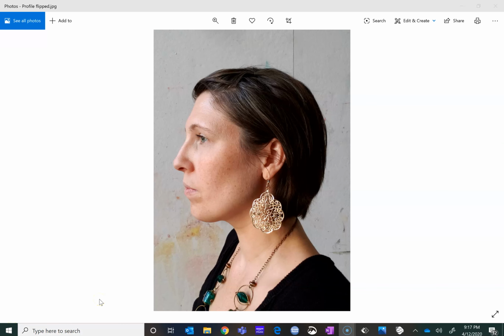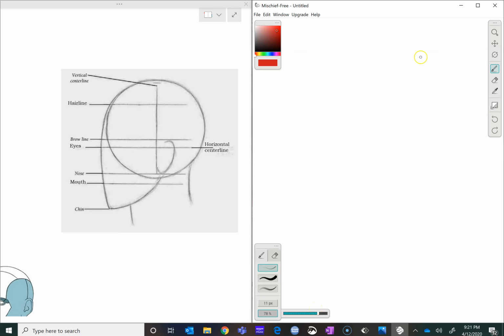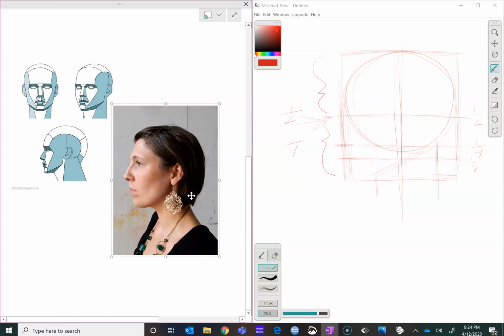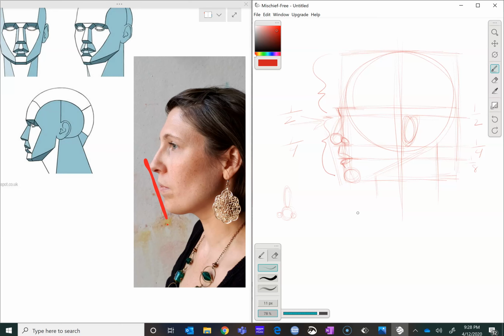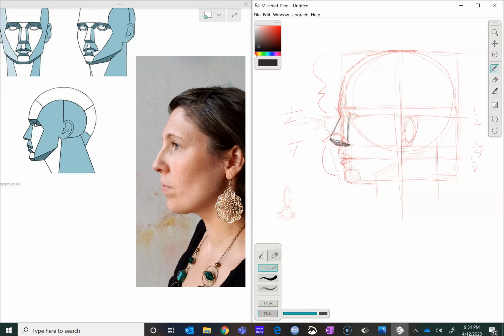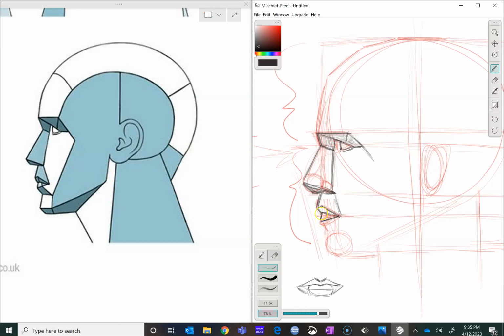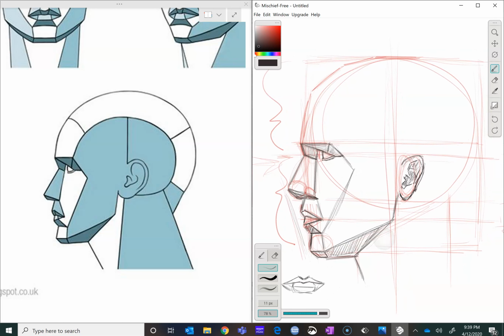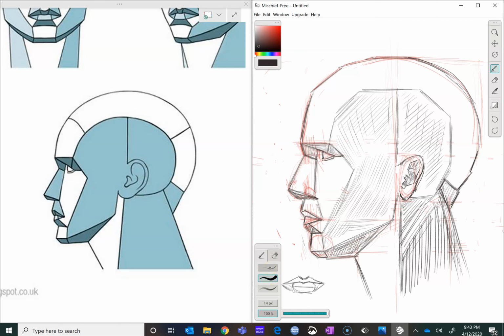Planar Head in Profile View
How to draw a planar analysis of a profile head.